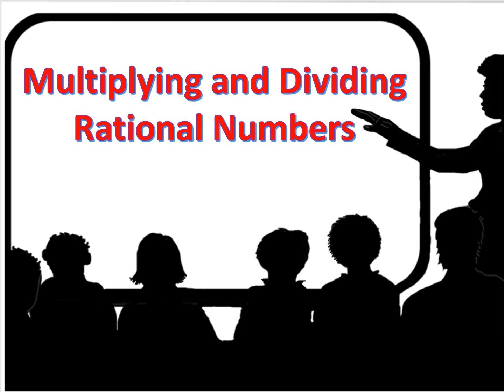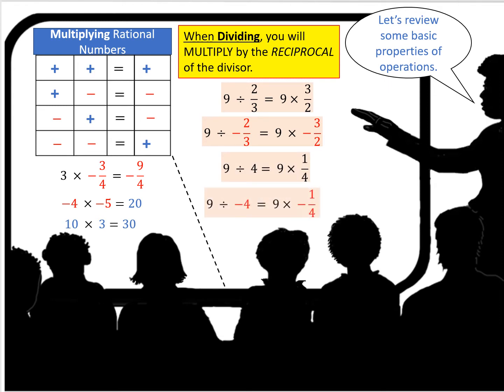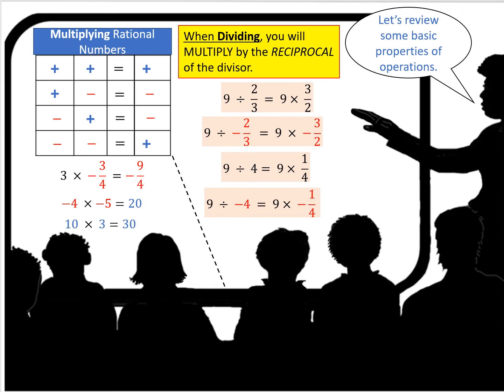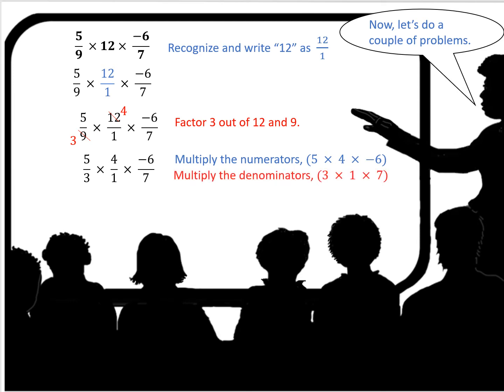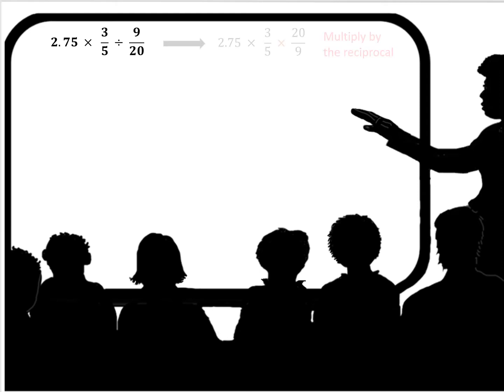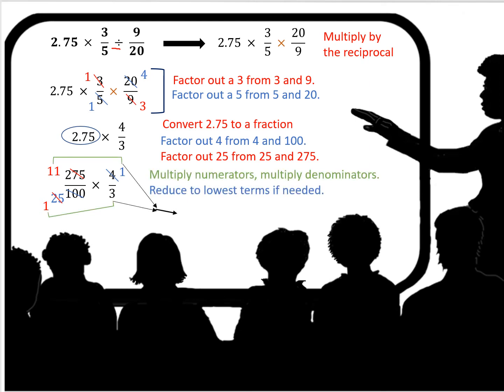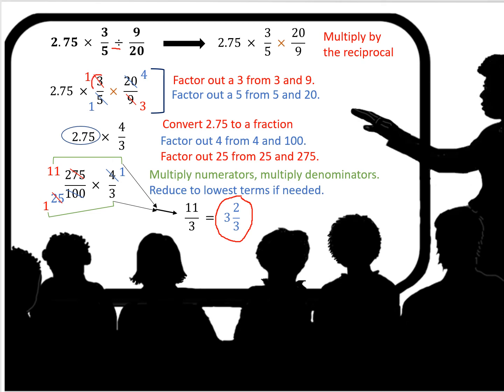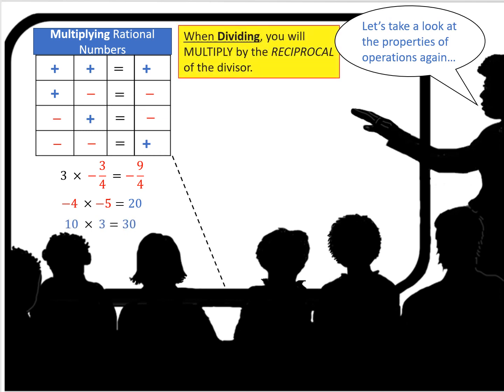Multiplying and Dividing Rational Numbers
This is a mathematics instructional video aligned with CCSS.MATH.CONTENT.7.NS.A.2.C
Apply properties of operations as strategies to multiply and divide rational numbers.